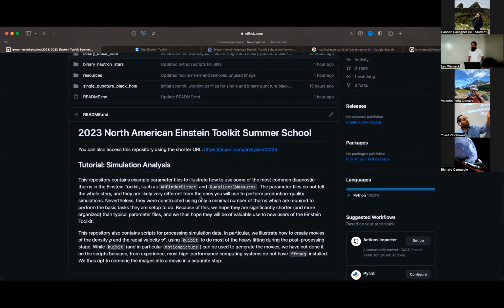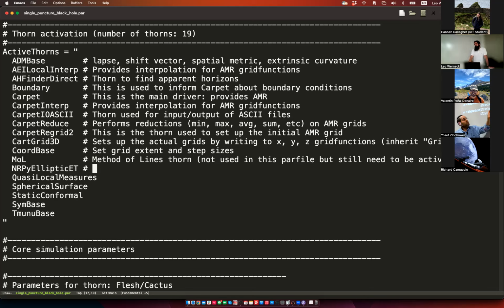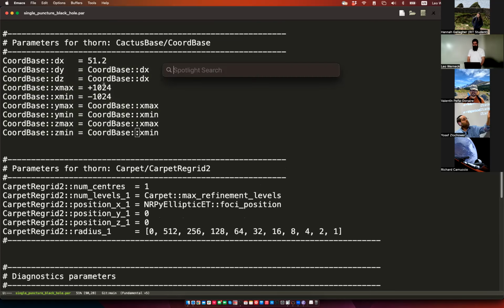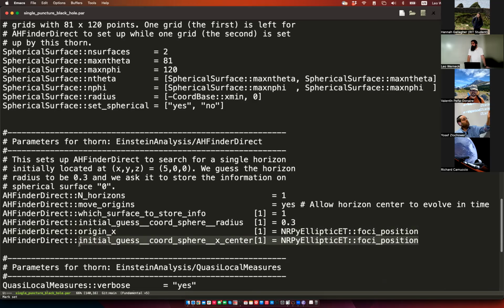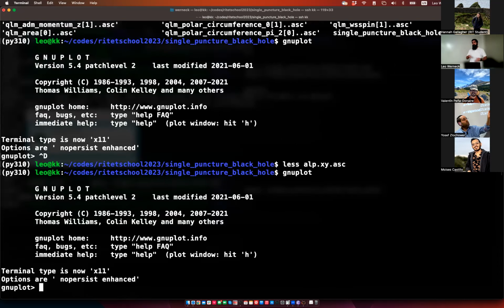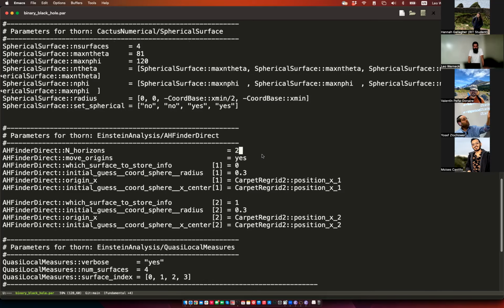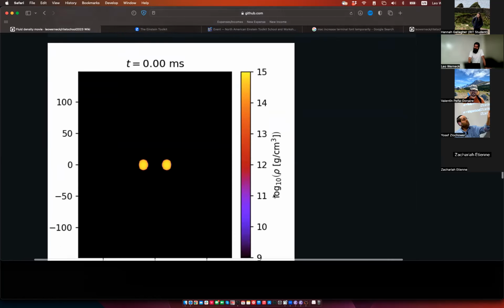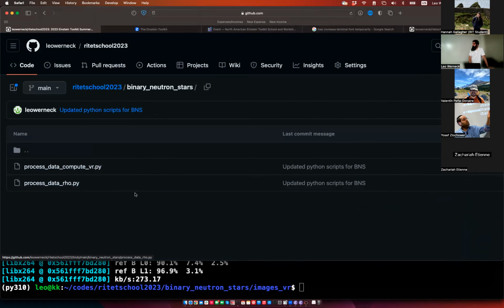Leo Werneck -- Tutorial on Simulation Analysis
Tutorial by Leo Werneck given at the 2023 North American Einstein Toolkit School and Workshop held at the Rochester Institute of Technology